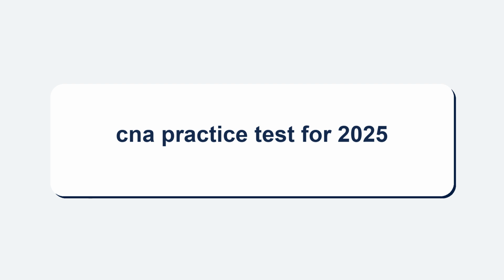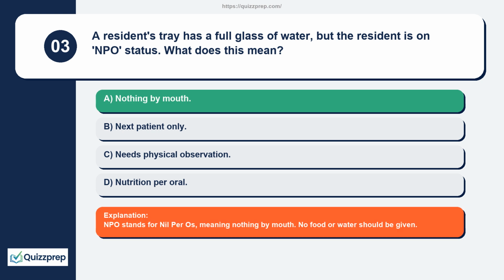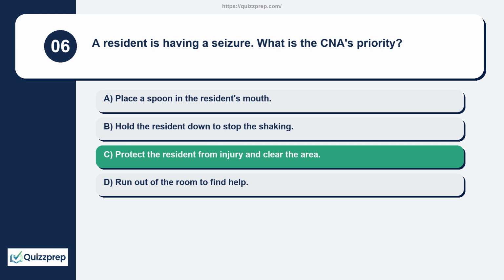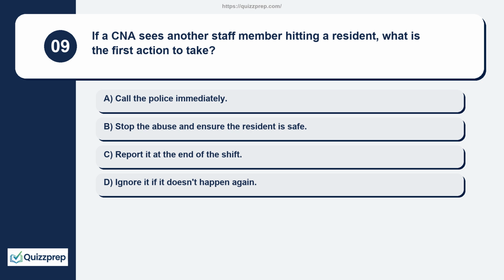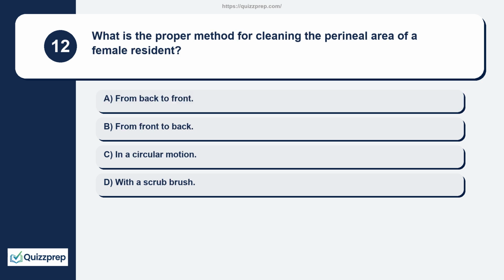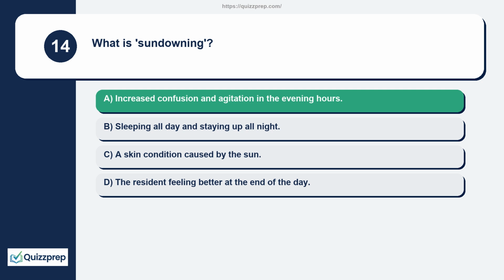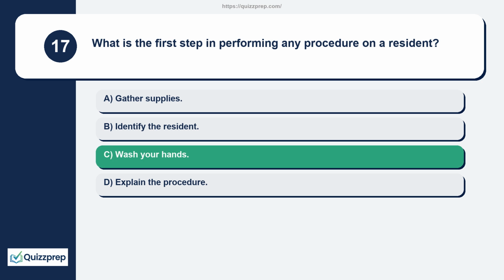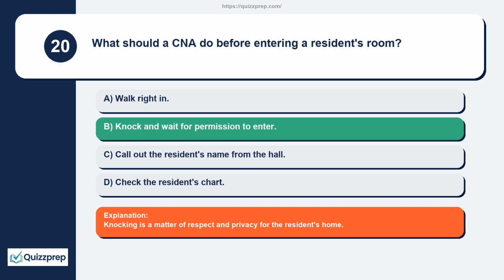Pass the 2026 CNA Exam: Full Practice Test with Real Questions and Detailed Answers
Preparing for your CNA certification in 2026 requires more than just memorizing facts. You need to understand the logic behind patient care, safety protocols, and the latest healthcare standards. This full practice test is designed to mirror the actual state exam you will face this year. We have carefully selected questions that reflect the most recent changes in the nurse aide curriculum to ensure you are not wasting your time on outdated material.

Many candidates find the written portion of the exam challenging because the questions are often situational. It is not just about what you do, but how you prioritize care in a real-world clinical setting. In this video, we walk through each question, providing the correct answer and a detailed explanation of why that specific choice is the best one. This helps you develop the critical thinking skills necessary to navigate tricky exam questions that might have more than one seemingly correct answer.

We cover every major category found on the 2026 exam, including:
1. Basic nursing skills and safety procedures.
2. Personal care and activities of daily living.
3. Restorative services and patient rights.
4. Communication and interpersonal skills.
5. Infection control and emergency procedures.
6. Mental health and social service needs.

The 2026 healthcare landscape is evolving, with an even greater emphasis on person-centered care and the emotional well-being of residents. This means your exam will likely include questions about how to respect a patient's autonomy while still providing necessary medical assistance. Our practice questions are updated to reflect this shift, helping you answer situational questions with the empathy and professionalism expected of a modern nurse aide.

Another area where many students lose points is documentation and reporting. Knowing when to notify a nurse about a change in a resident's condition is a vital skill that is tested extensively. We have included several scenarios that test your ability to recognize signs and symptoms that require immediate attention. Understanding these core concepts is the key to passing on your first attempt. If you find yourself struggling with specific topics or feeling overwhelmed by the volume of information, remember that you do not have to do this alone. We also provide these services, resources, and expert help to ensure every student has the tools they need to succeed and launch their healthcare career.

To get the most out of this practice test, we recommend grabbing a pen and paper. Pause the video after each question, write down your answer, and then listen to the explanation. This active learning approach is proven to increase retention and boost your confidence before the big day. Don't forget to pay close attention to the sections on infection control and patient safety, as these are often weighted heavily in the final score. The 2026 standards place a high priority on these areas, and missing even a single question here can impact your results significantly.

Remember that consistency is your best friend when studying. Even spending twenty minutes a day going through these practice questions can make a massive difference in your comfort level with the material. If you can master the logic behind these questions, you will find that the actual exam feels much less intimidating. We are committed to supporting future healthcare professionals. Beyond these videos, we also provide these services, resources, and expert help for those who want a deeper dive into clinical skills or need personalized study plans. Your success is a win for the entire healthcare community, and we are proud to be a part of your journey.